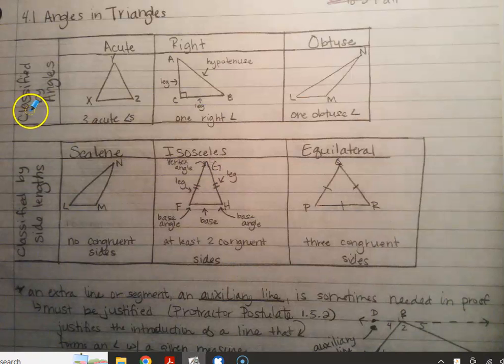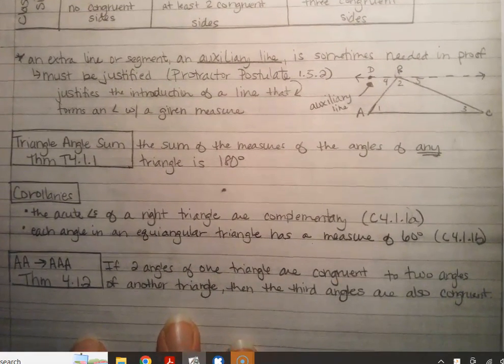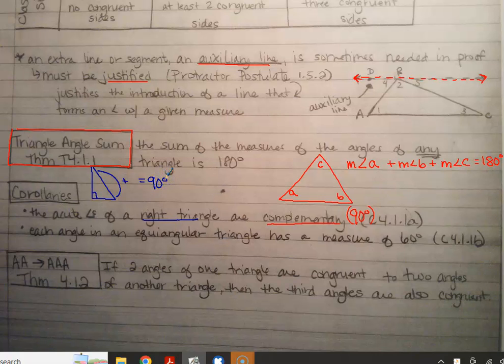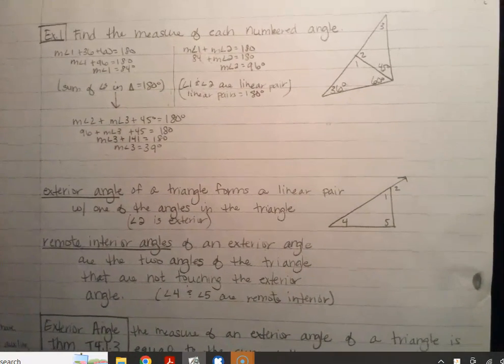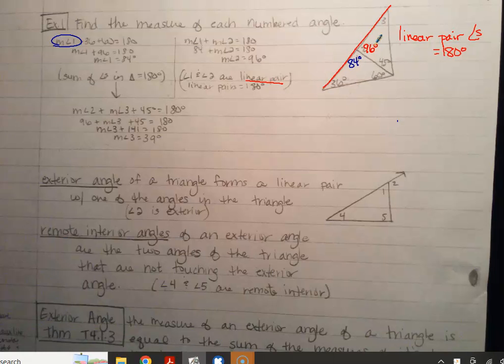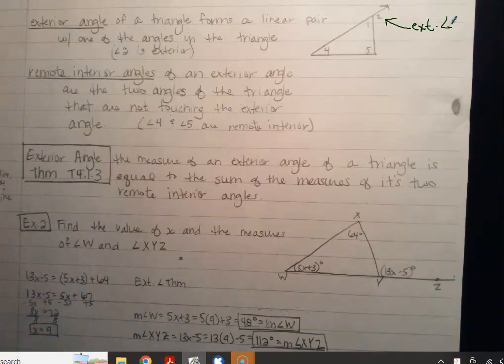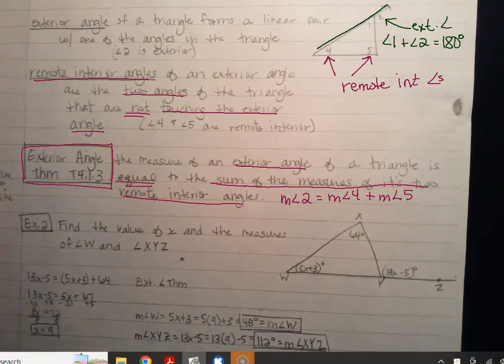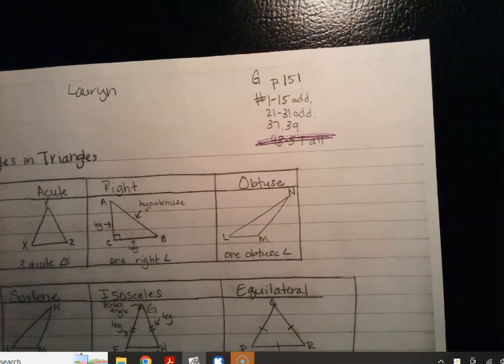G 4.1 Angles in Triangles